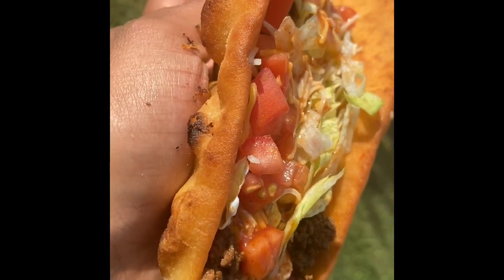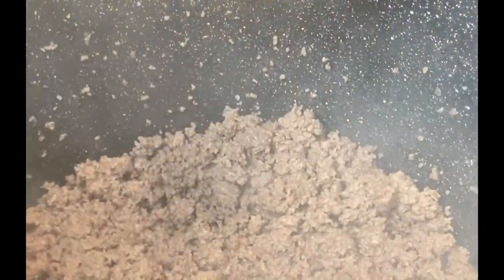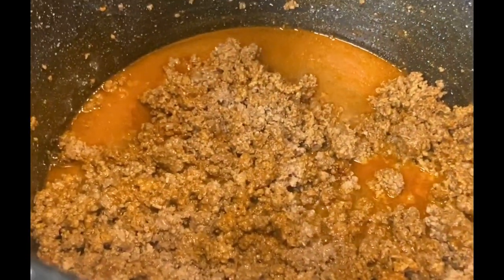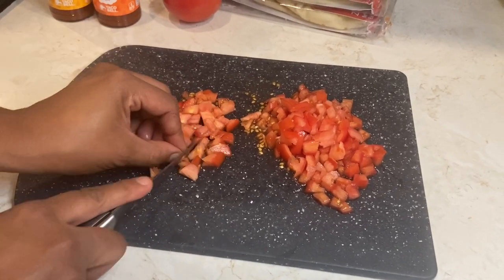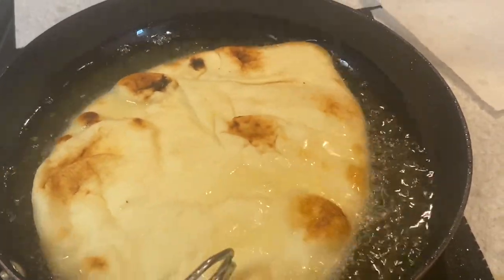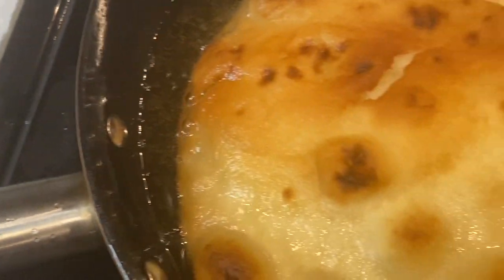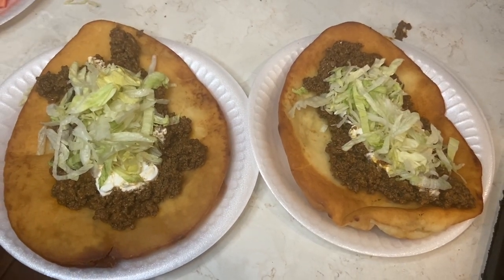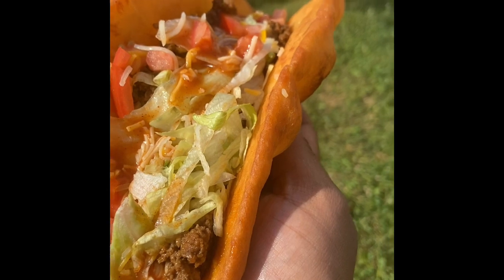Homemade Taco Bell beef chalupa supreme 🌮🔔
Hey guys welcome back to my channel it’s ya girl cheframbo back with another recipe/cooking tutorial for y’all today🤘🏽 Today I’m making homemade Taco Bell beef chalupa supremes I’ve been craving Taco Bell but as y’all know chalupas are expensive so I figured I’d make my own to save on money 😋💕

•Ingredients
-Ground beef (I’m using a 3 pound)
-2 tomatoes
-Sour cream
-Mild Taco Bell Taco sauce
-Hot Taco Bell Taco sauce
-7 layer blend Taco Bell shredded cheese
-2 packages of Old El Paso taco seasoning(they were out of Taco Bell seasonings at Kroger)
-1 package of mild old El Paso Taco sauce(the one that comes inside the taco kits)
1-3packs of Stonefire Authentic flatbreads/pita bread NAAN original(they come in packs of 2)
-Shredded lettuce
-Canola oil